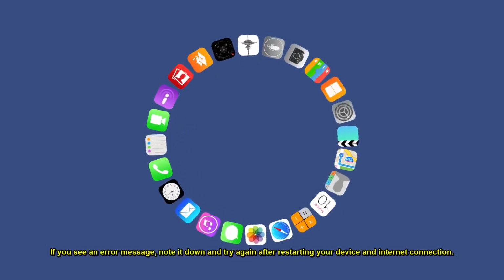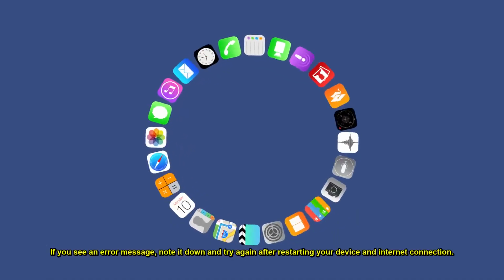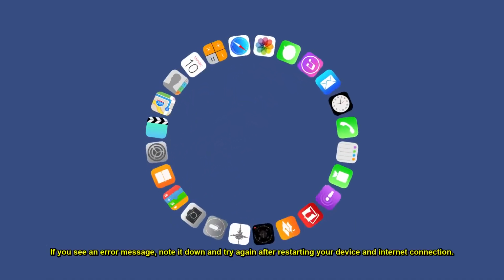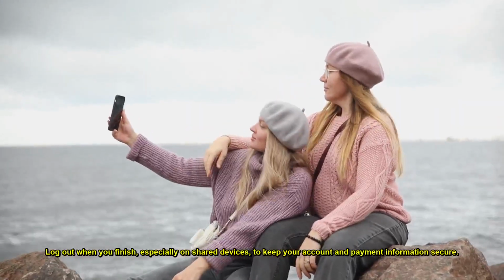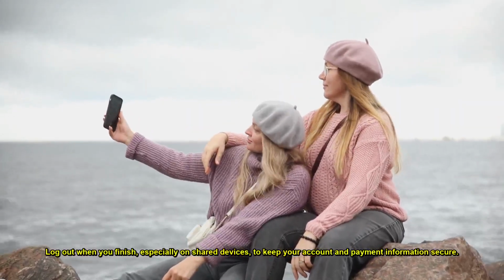How to disable Home Assistant mobile push notifications - Quick Tutorial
In this quick tutorial, we'll guide you through the simple steps to disable mobile push notifications in Home Assistant. Whether you're looking to reduce distractions or streamline your smart home experience, this video provides clear instructions to help you customize your notification settings. Follow along and take control of your Home Assistant notifications today!